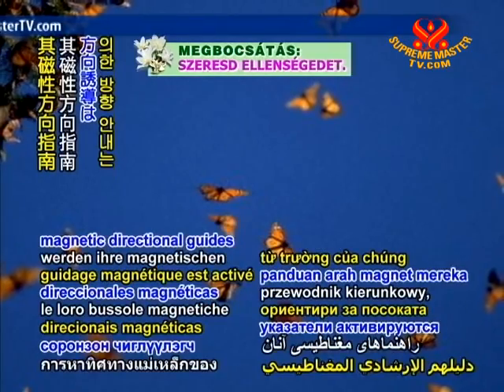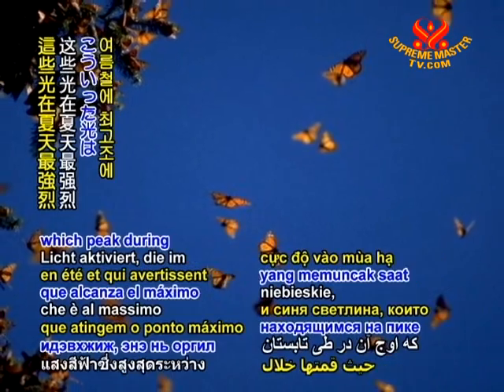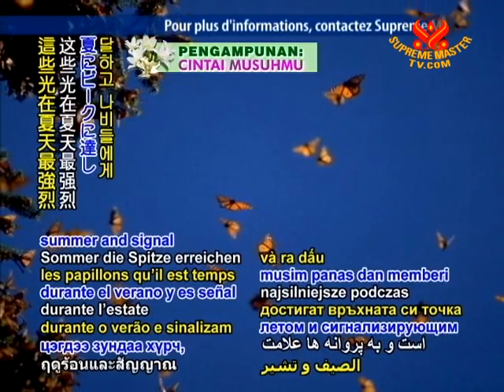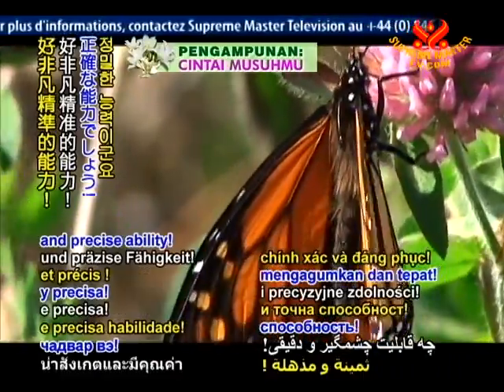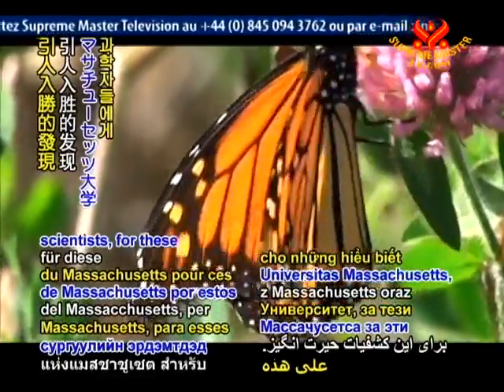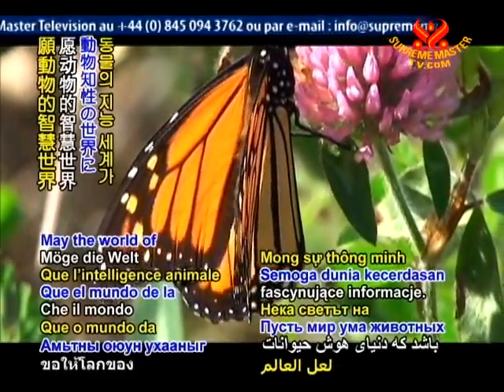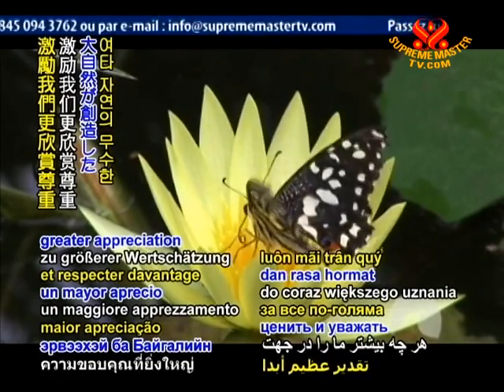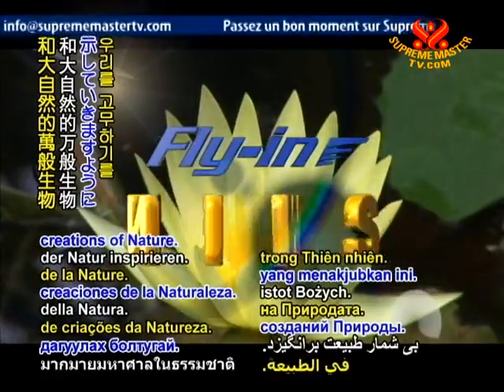Monarch butterflies use internal compass to find their way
Monarch butterflies navigate via internal compass. Seen most often in North America, the beautiful winged insects have long fascinated scientists with their migratory abilities as they travel up to 3000 miles to Michoacán, Central Mexico for the winter and make a northward return journey in spring. Neurobiologists at the University of Massachusetts Medical School in the USA have discovered that these amazing insects have inbuilt biological compasses, which are not only sensitive to light but can also sense the direction of the Earth's magnetic field. Their most recent study found that the Monarch butterflies seem to primarily use the sun to navigate, with the magnetic compass serving as a backup system on cloudy or overcast days. Furthermore, their magnetic directional guides are activated by certain wavelengths of ultraviolet and blue light, which peak during summer and signal to the butterflies that it is time for southward bound flight.

What a remarkable and precise ability! Many thanks, University of Massachusetts scientists, for these fascinating insights. May the world of animal intelligence inspire us toward ever greater appreciation and respect for the wondrous butterflies and other myriad creations of nature.